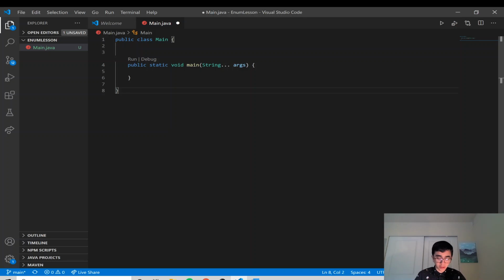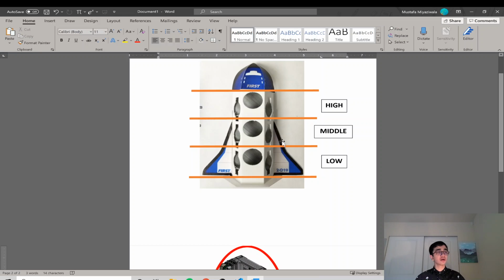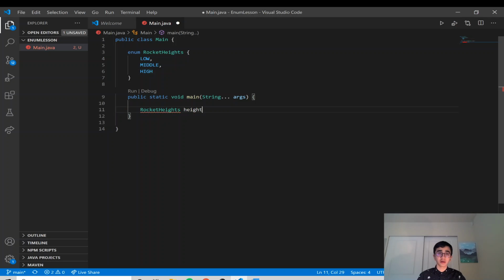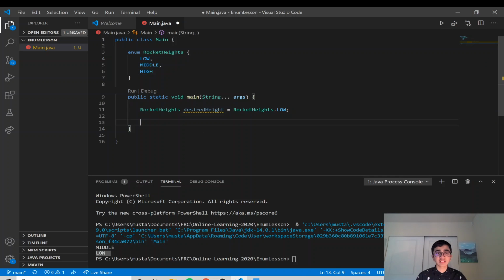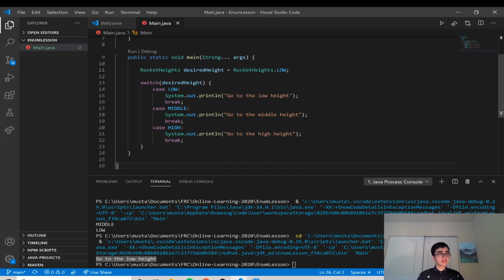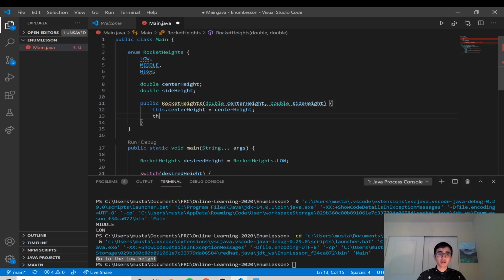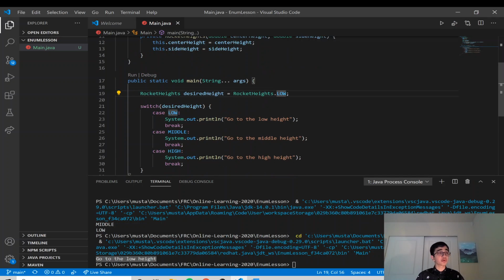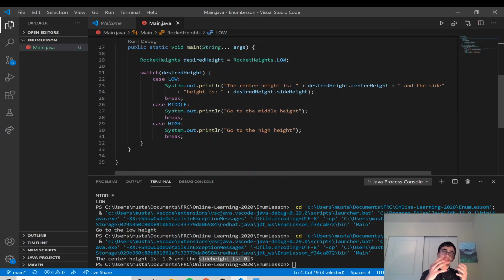Java: Enums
Hello Software! This video is on enums, the most beautiful structure in Java. Let me know if you have any questions.